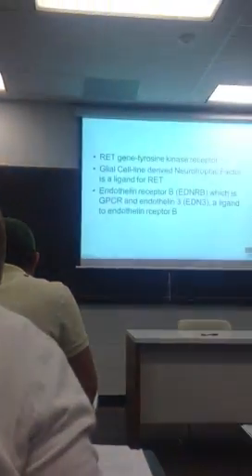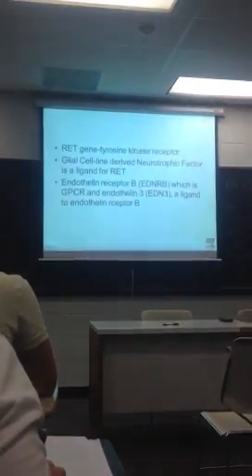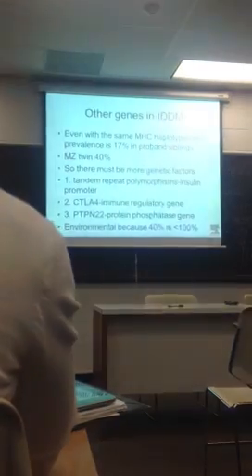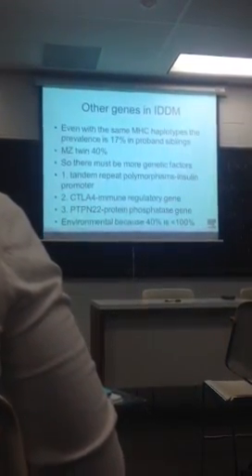Med Genetics 10-1-12 pt 1